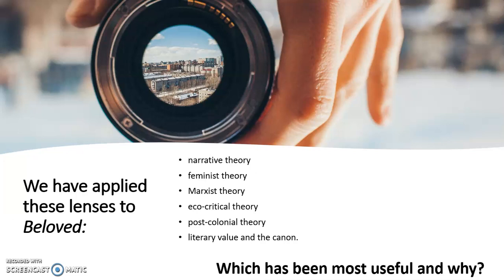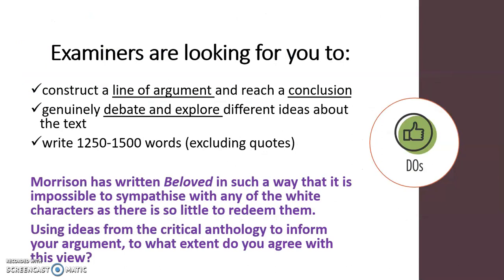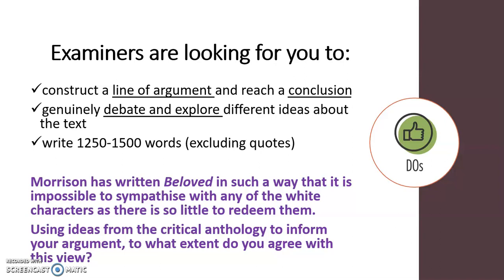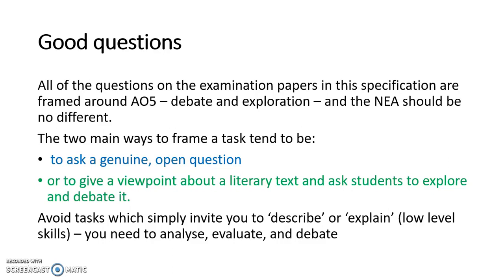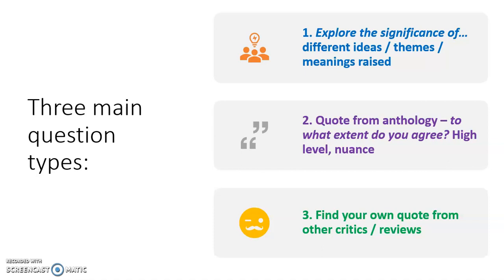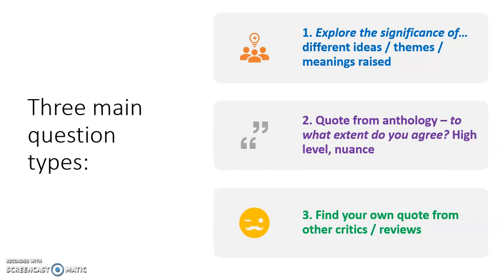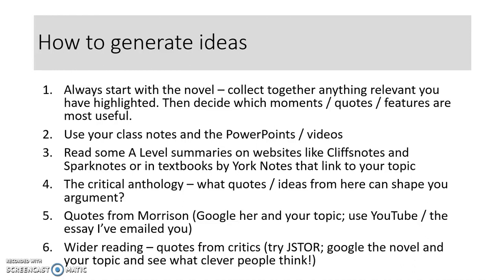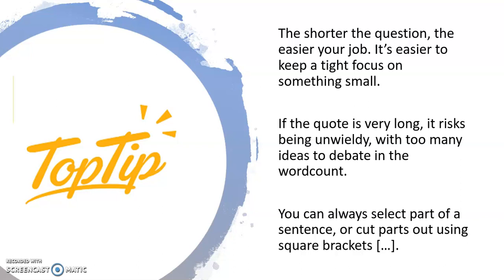Choosing an NEA question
Dr Williams walks you through the Dos and Don'ts of the A Level Literature NEA, and the different styles of question you could choose.